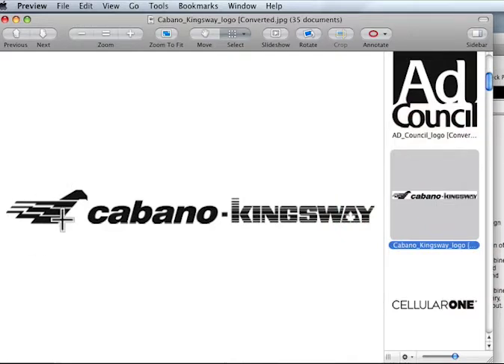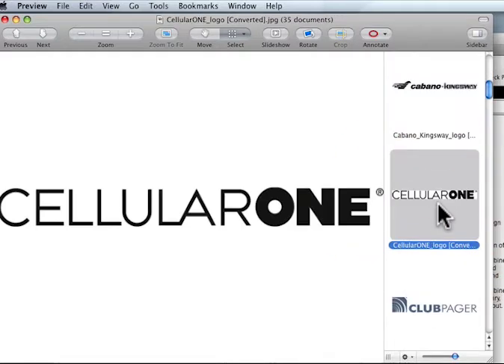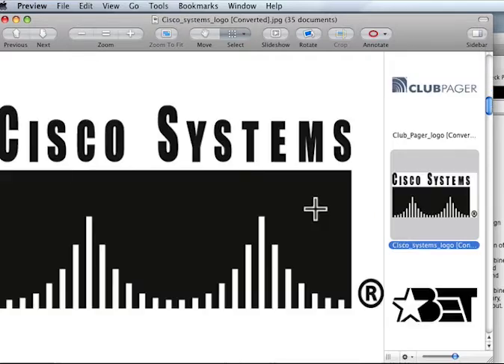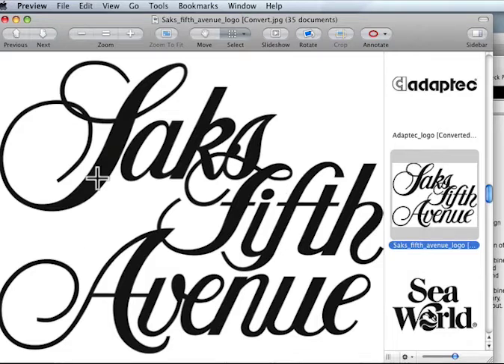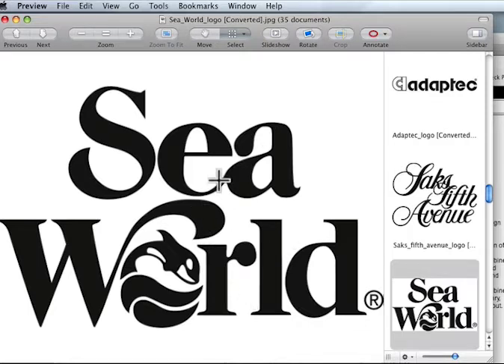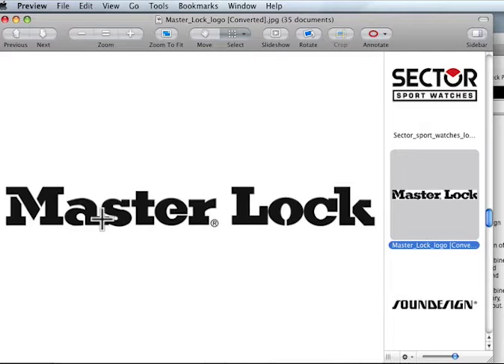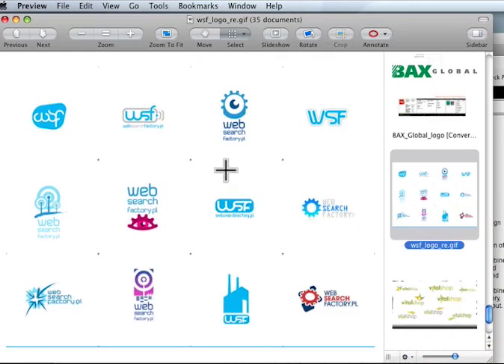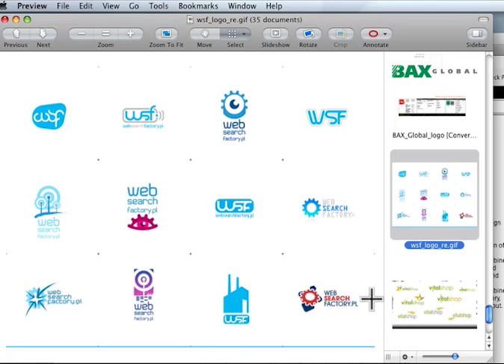7 lecture 3